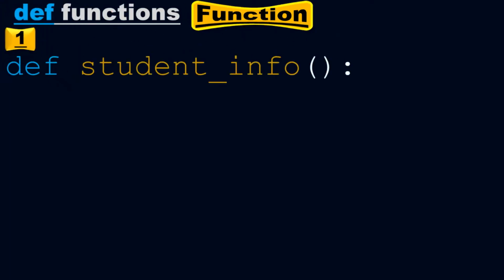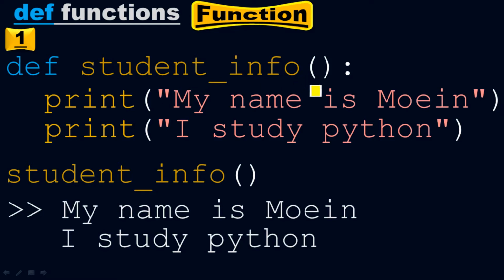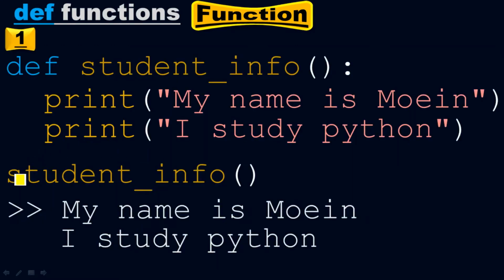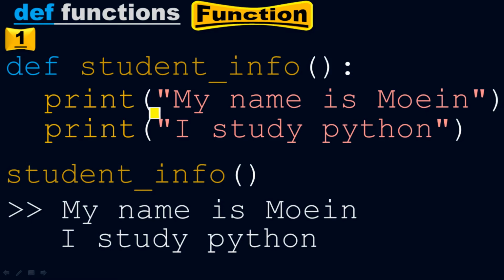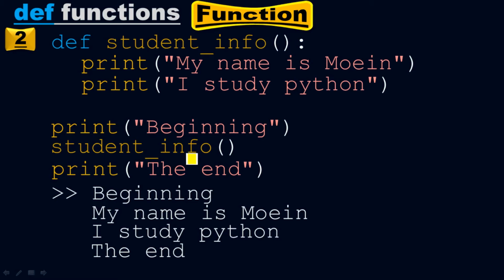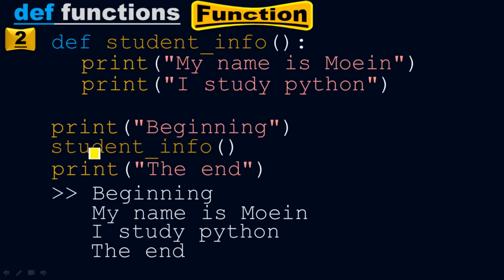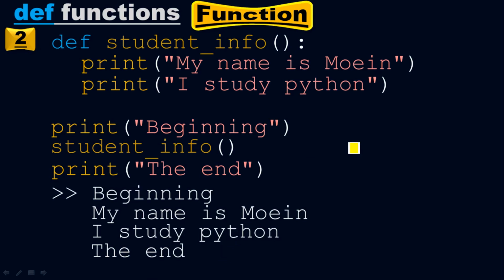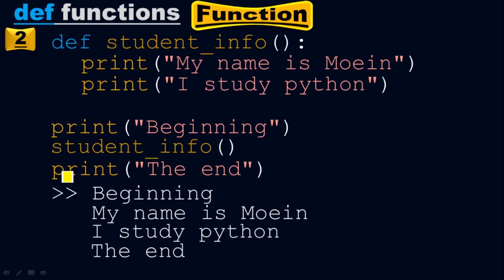How def function works? - defined function - Python by Moein